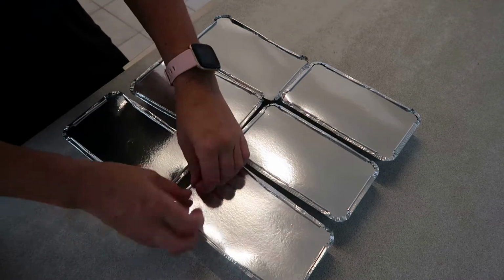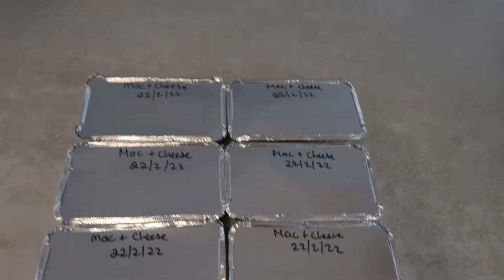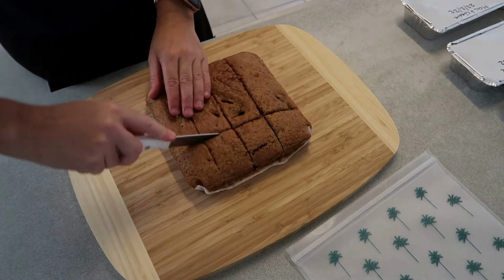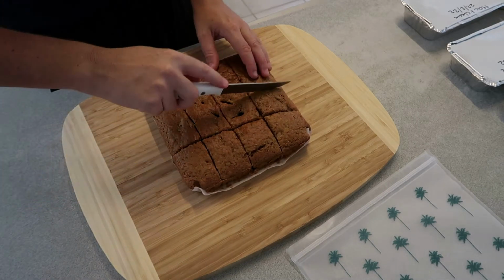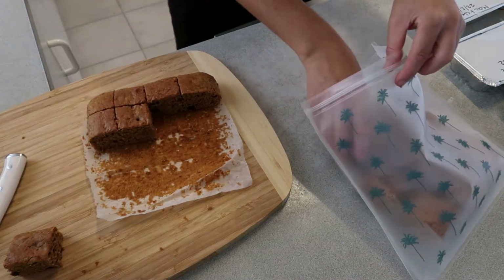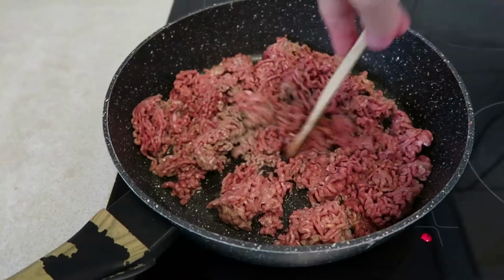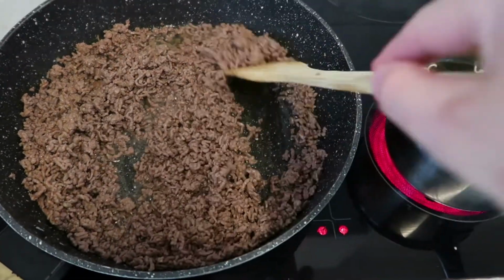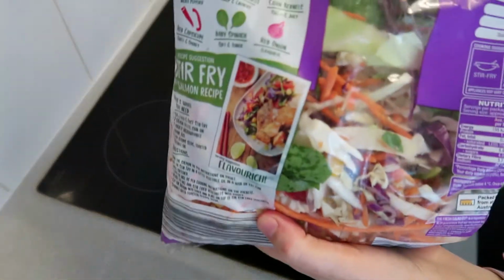FILL YOUR FREEZER FRIDAY | FREEZER FAMILY MEALS | KIDS MEAL | HOMEMAKING WITH HAMPTON NOTE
Today I have a few freezer options for the family. I have some easy Macaroni & Cheese to freeze and a lunch box loaf along with some family meals.